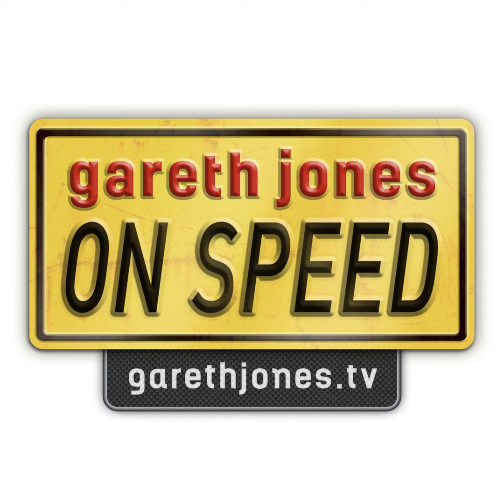Gareth Jones On Speed #368 for 16 May 2019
#368 Alpine in the Welsh Alps. An old name returns and so Gareth returns to his homeland to test the A110 on fine Cambrian roads as he recounts the whole Alpine story. Does the return of this brand name live up to its fine heritage as a yes sports car?